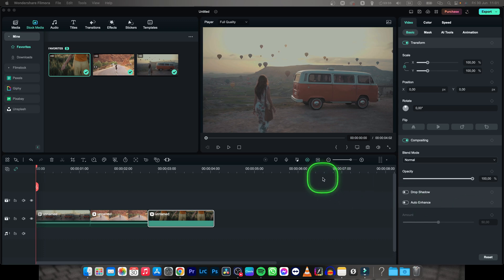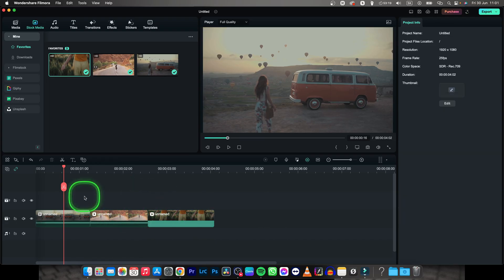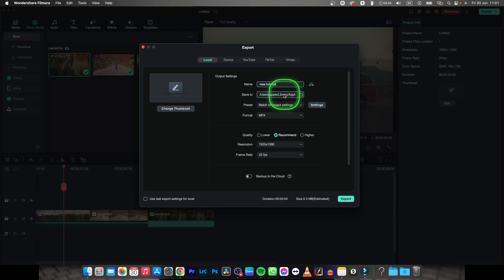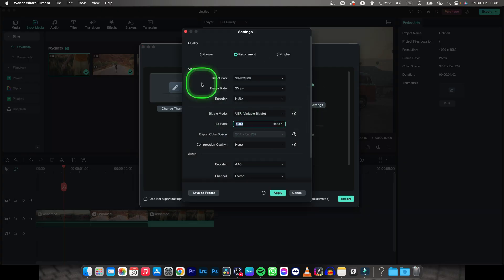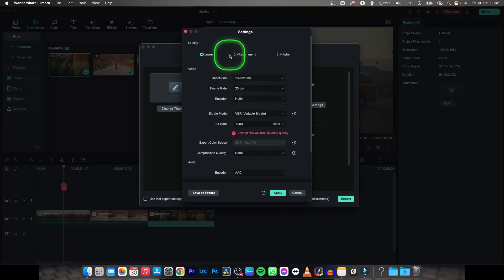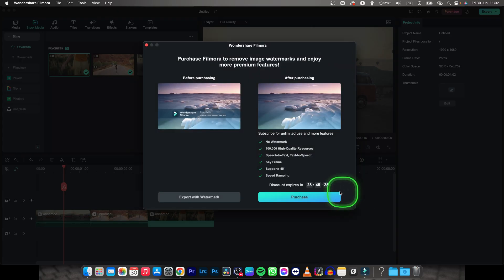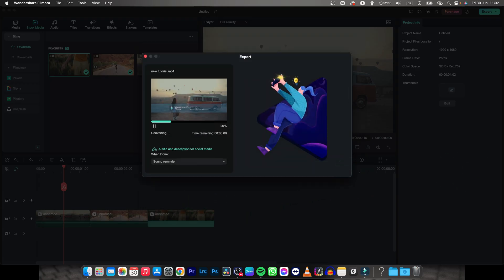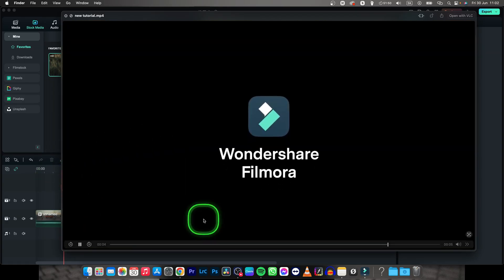How To Export Video in Filmora | Render Video Easy | Wondershare Filmora Tutorial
In this Filmora tutorial, we'll walk you through the process of exporting your videos using Filmora, a powerful video editing software. Exporting your completed videos is a crucial step to share your work with others, upload to online platforms, or save them for future use. Join us as we explore different export settings and options in Filmora, including choosing the output format, adjusting quality settings, and optimizing your videos for various devices and platforms. We'll also cover tips to ensure the best possible video output and discuss common export-related questions. Whether you're a beginner or an experienced video editor, this step-by-step guide will equip you with the knowledge and skills to effectively export your videos in Filmora and share your creations with the world.

Filmora Tutorial: Mastering Video Exporting in Video Editing
Elevate Your Videos: How to Export Your Projects in Filmora
Filmora Exporting 101: A Step-by-Step Guide to Sharing Your Videos
Enhancing Visuals: Optimizing Video Output with Filmora's Export Settings
Unleash Your Creativity: How to Save and Share Your Videos with Filmora
Step-by-Step Tutorial: Mastering Video Exporting in Filmora
Filmora Secrets: Unlocking the Power of High-Quality Video Exporting
Advanced Video Editing: Optimizing Video Output with Expert Exporting Techniques in Filmora
Customizing Visual Presentation: Mastering Video Exporting in Filmora
Filmora Tips and Tricks: Share Your Videos like a Pro with Effective Exporting